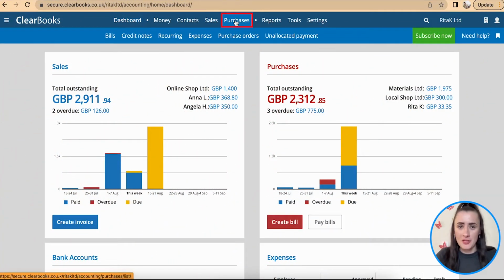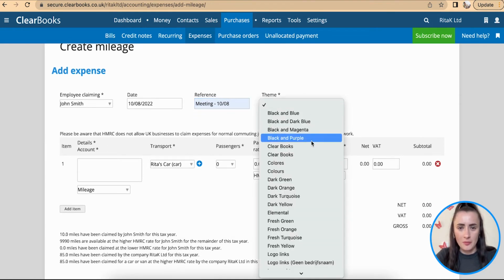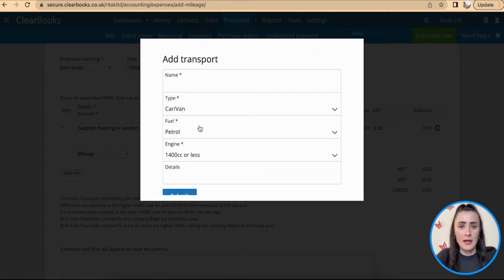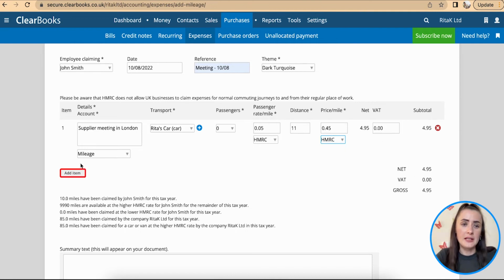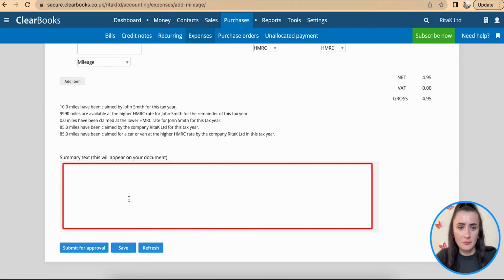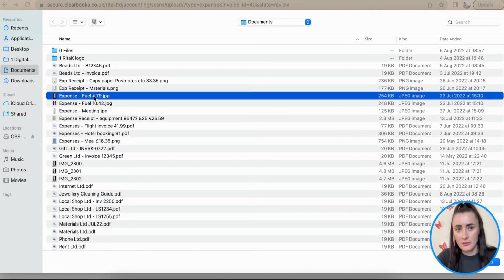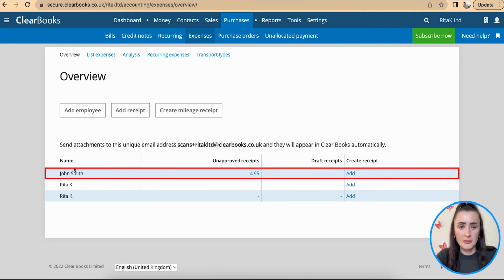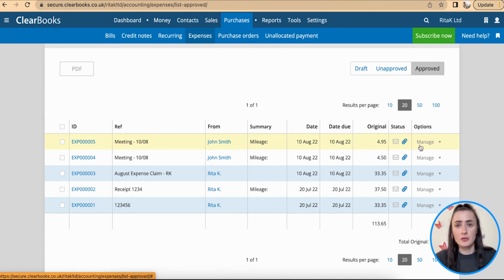How to record mileage and claim as an expense on Clear Books